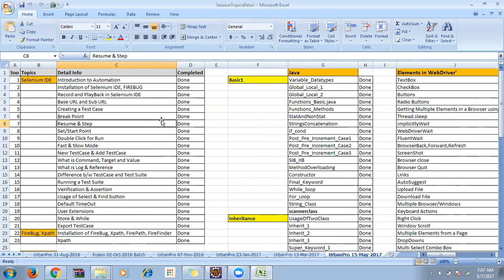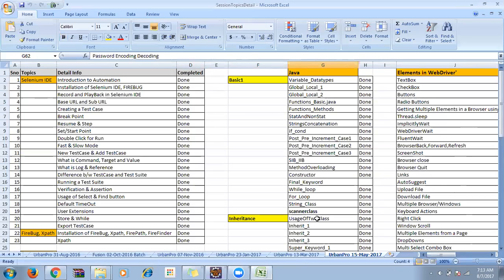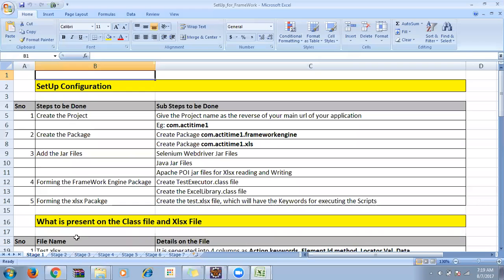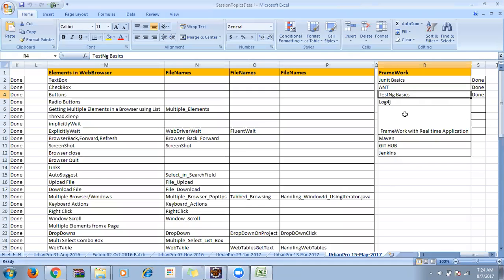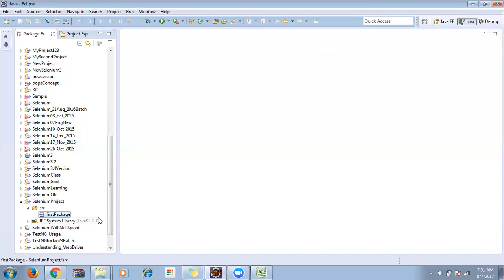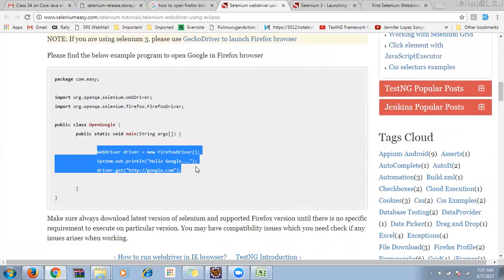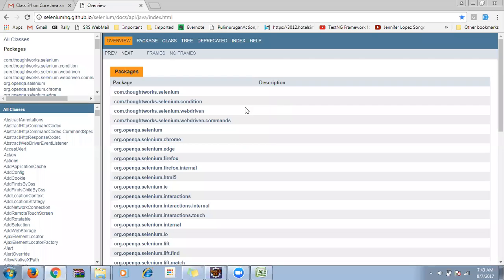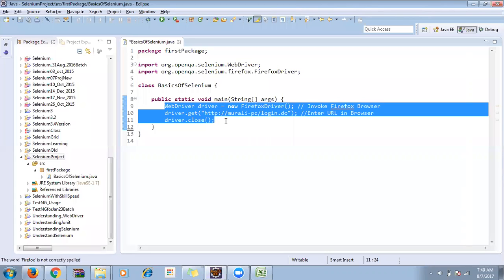Demo Class1 10 Aug 2017Batch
How our sessions will be taken
Download Selenium Webdriver Jar files
Invoke Browser, Enter URL, Close Browser